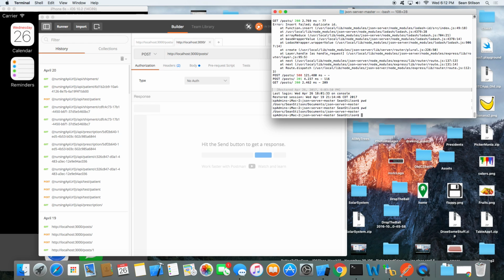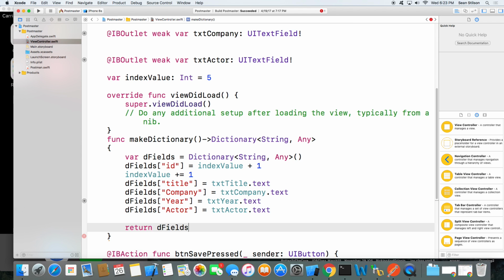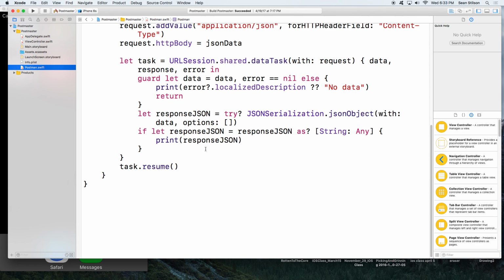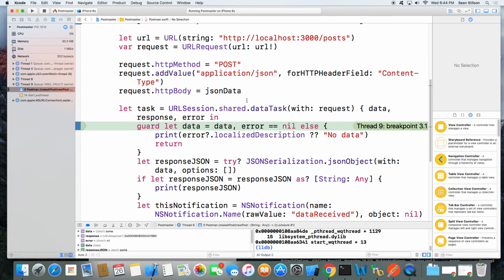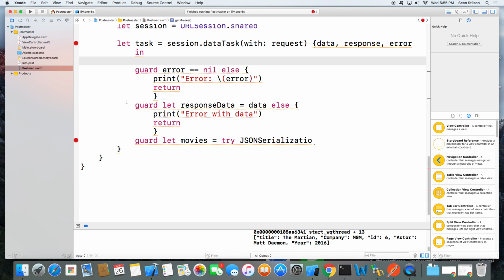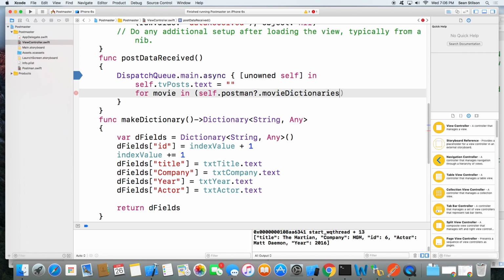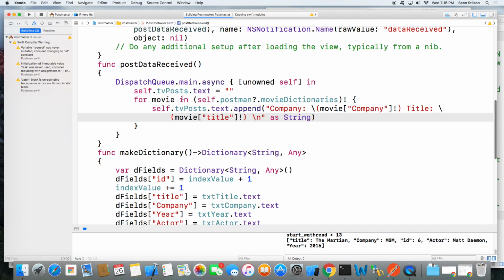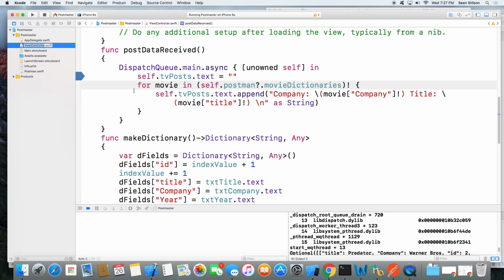iOS Class April 26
Continue with Web API posts, finish making application that uploads movie data to web service.